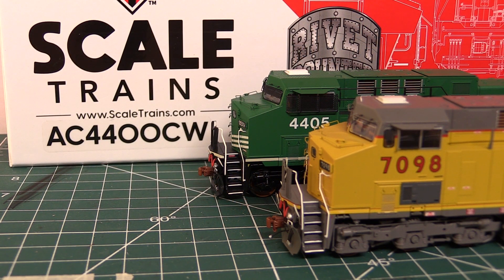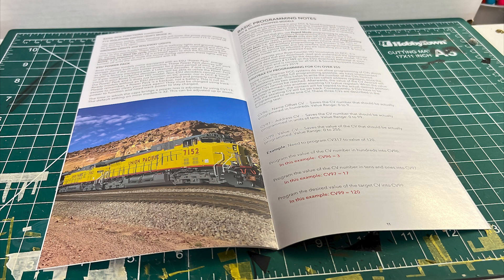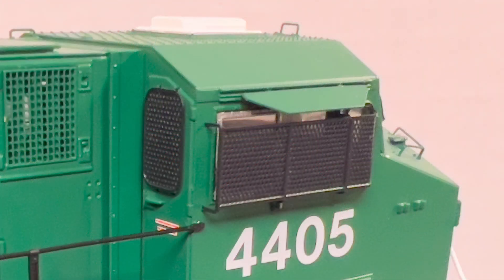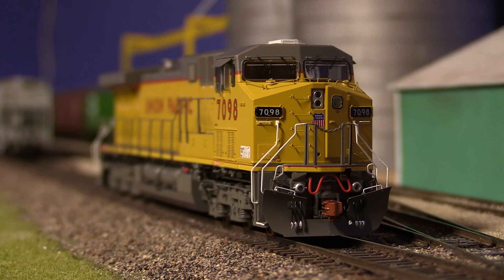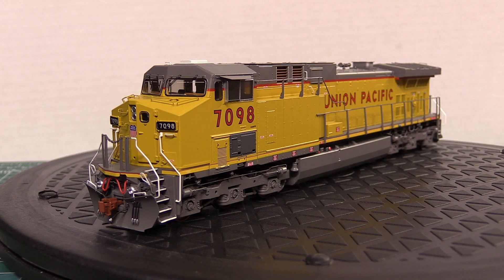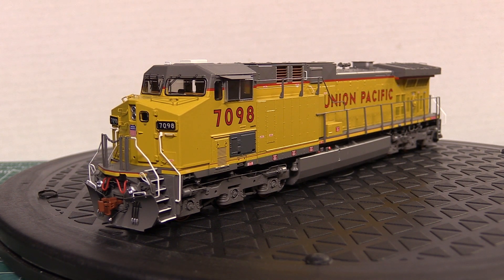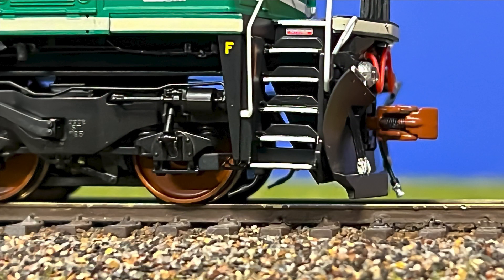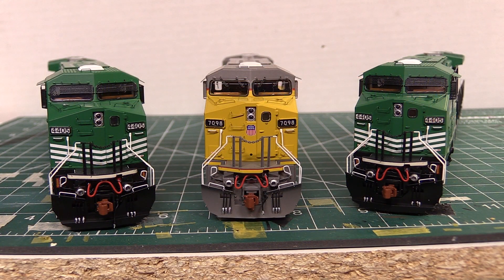ScaleTrains Ho Rivet Counter AC4400CW Review!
Hello everyone. This is my review on the new ScaleTrains Rivet Counter AC4400CW in Ho Scale. I hope y'all enjoy!